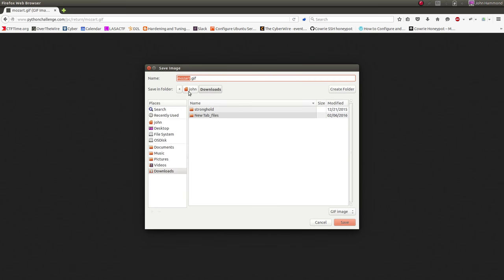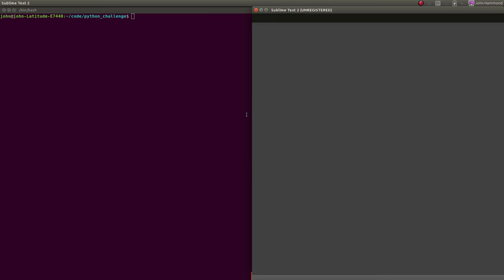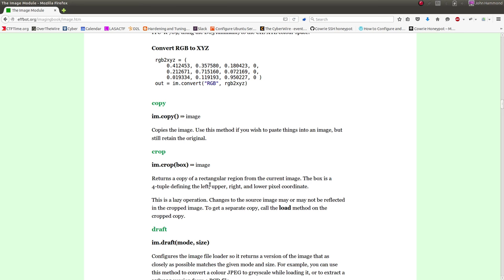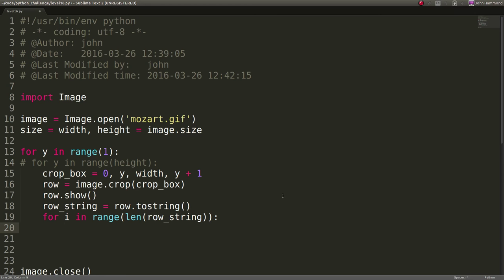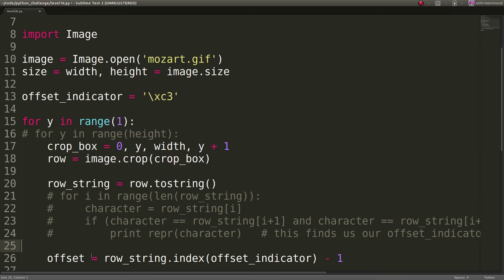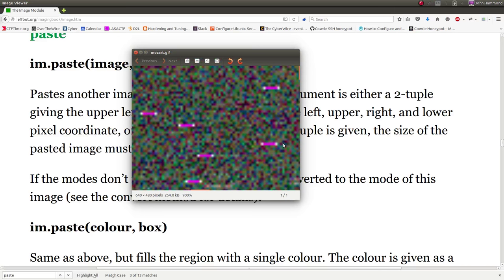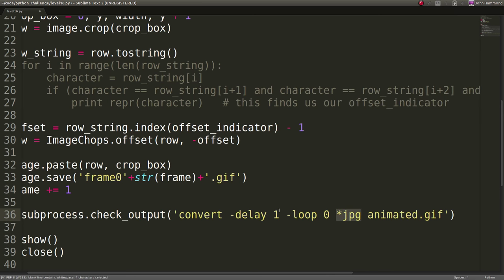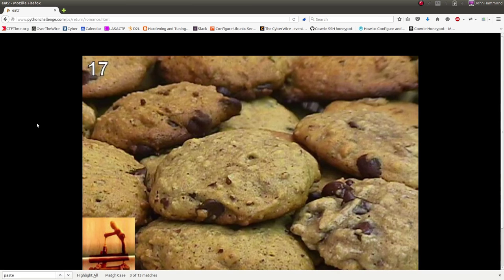Python Challenge! 16: MOZART